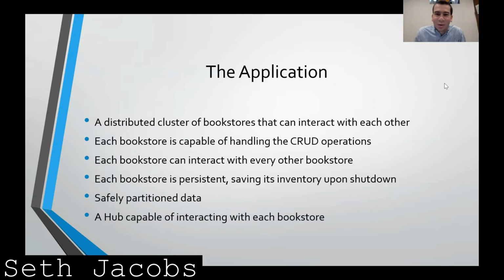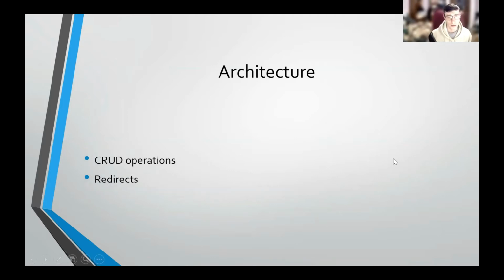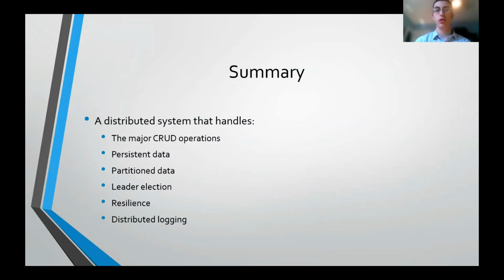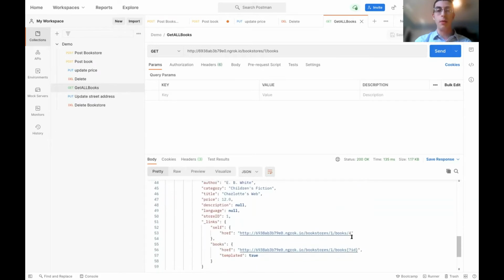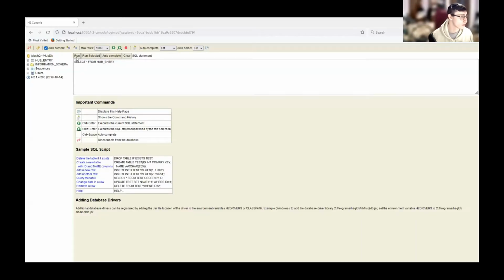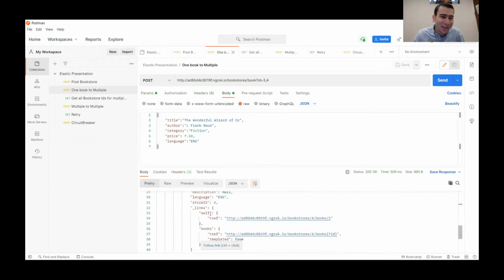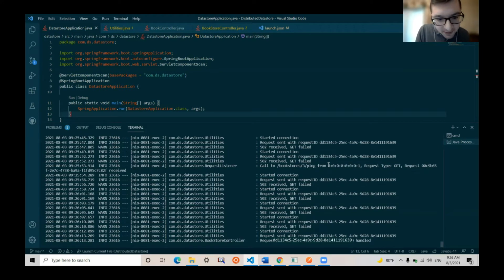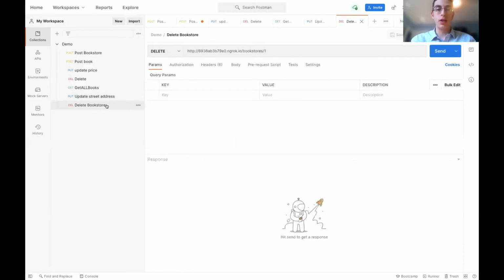Distributed Datastore Presentation- YU Industrial Software Development Course Project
Team Black (Tuvia Goldstein, Binyamin Jachter, Seth Jacobs, and Yonatan Olshin) presents their Distributed Datastore in front of a live studio audience!
Thank you Elastic Developers for joining us for this presentation and your great questions afterward!

0:00 Intro
0:53 Program Overview
4:55 Demo via Example
16:02 Mentor's Praises
17:08 Highlights from the Elastic Q&A on Team Black's Developement
32:04 Elastic's Praises
33:46 Thank you for watching!